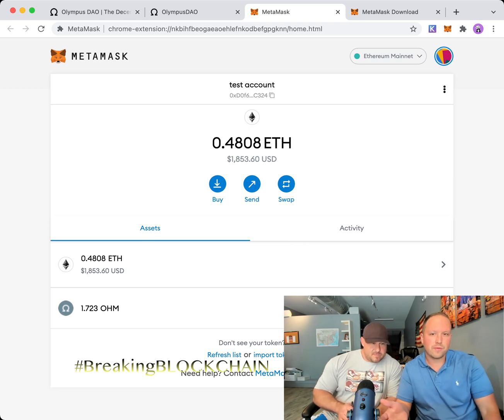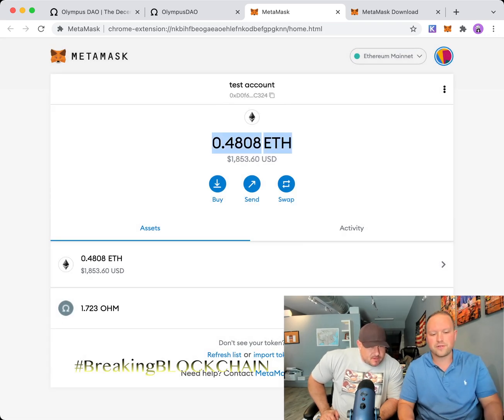Staking Ohm 8000% !!! Olympus Cryptocurrency ETH Swap and Stake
In this video we will show you how to transfer Ethereum from your exchange to a Metamask wallet. We will show you how to swap the ETH (Ethereum) to OHM (Olympus). And finally we will show you how to get the OHM onto Olympus and stake it for 8000% !

*Make sure you save your seed phrase on paper, not a screenshot, not a picture. Write it down and keep it safe.*